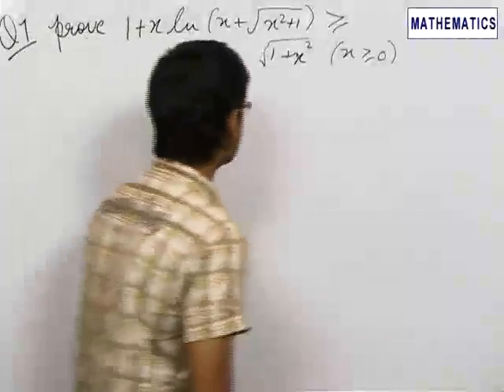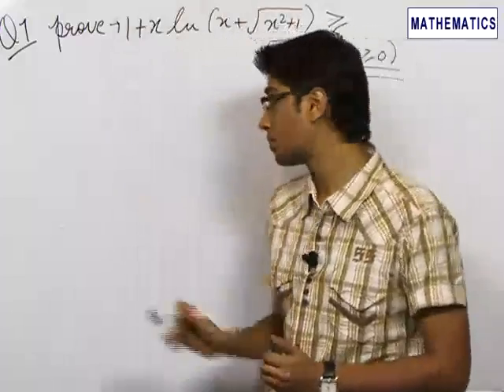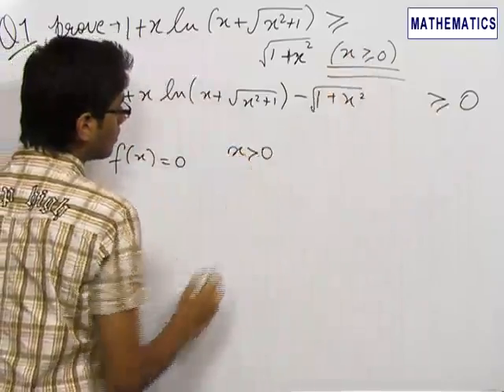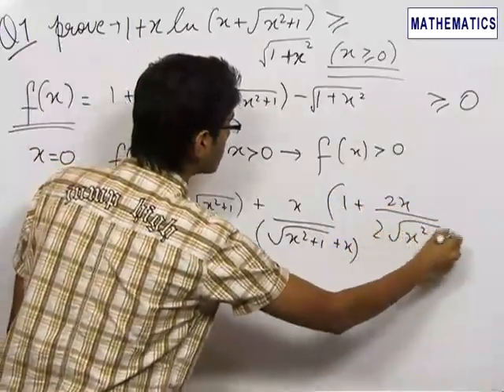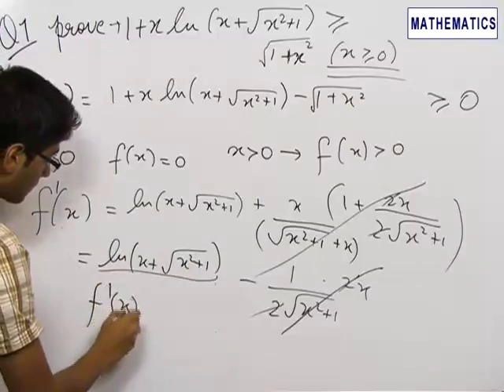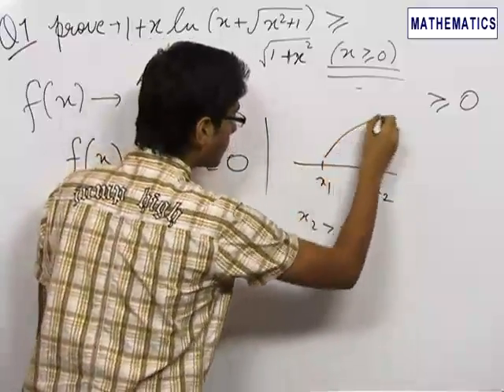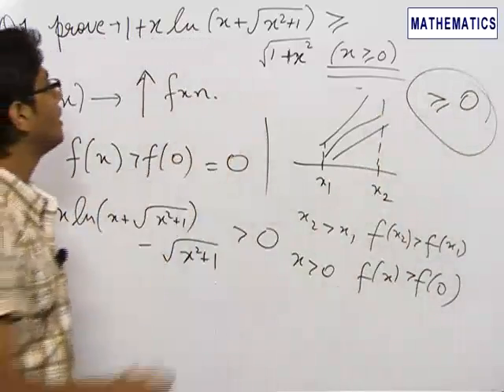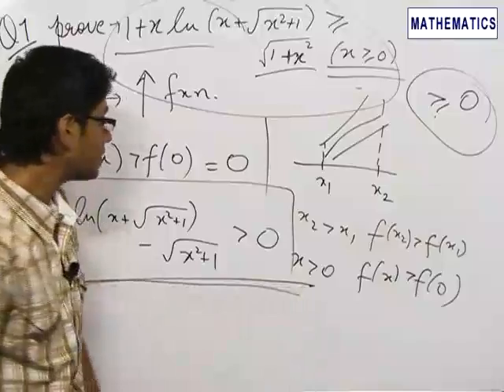Solved problem of Function and their Properties based on New JEE Pattern.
Multiple choice question, Solved problem of Function and their Properties based on New JEE Pattern.